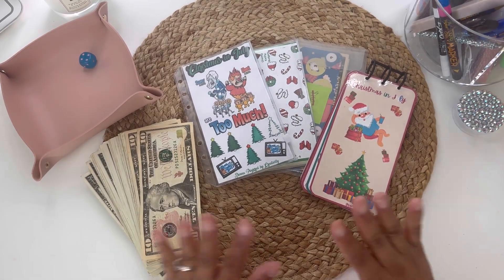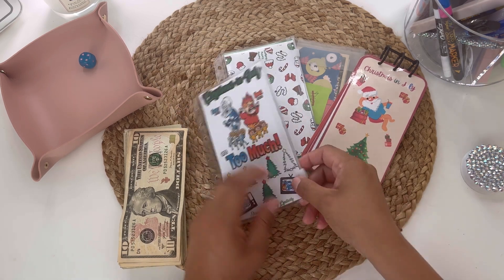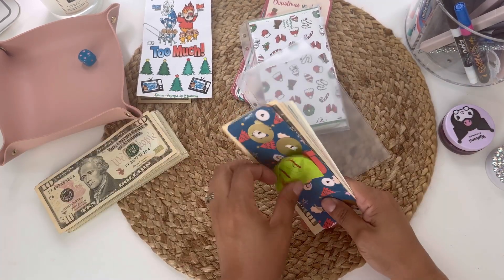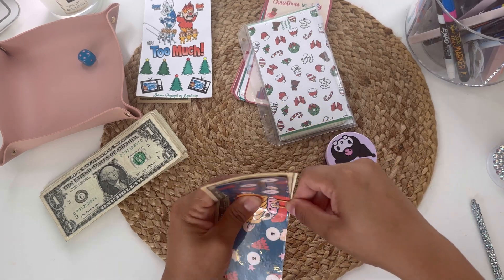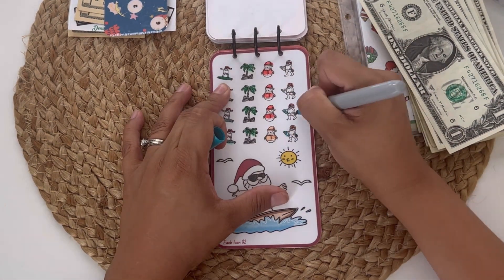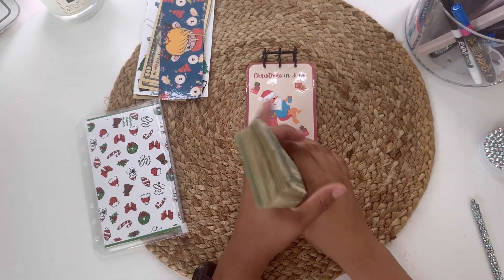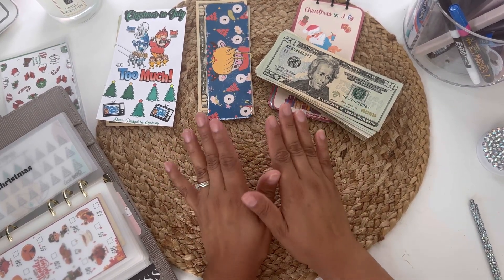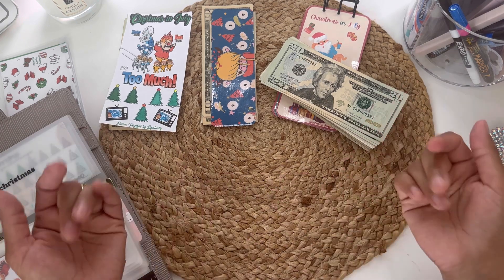LAST Christmas in July 🎄Savings Challenges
We have reached the end of the Christmas in July Savings.  Shoutout to @DonnaPoweredbyCreativity @norelisbudgets @bookishmammabudgets @GracielaHernandez-cn5xk for the savings challenges.  And shoutout to all those who also participated this and completed their christmas in July savings.  WE DID IT!!!